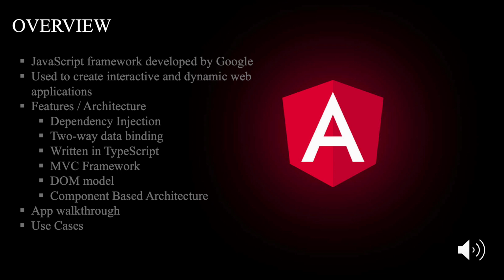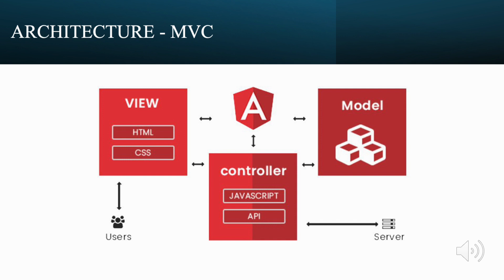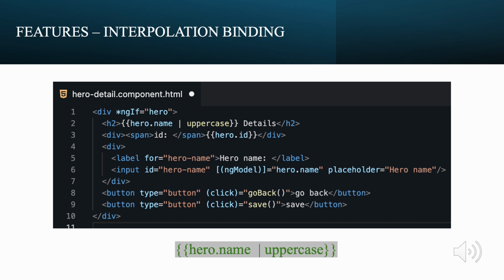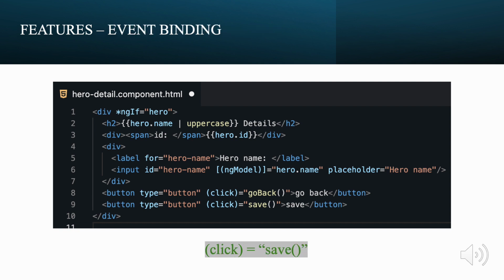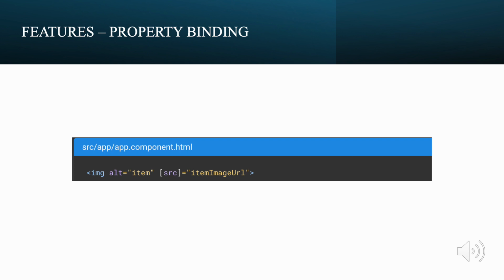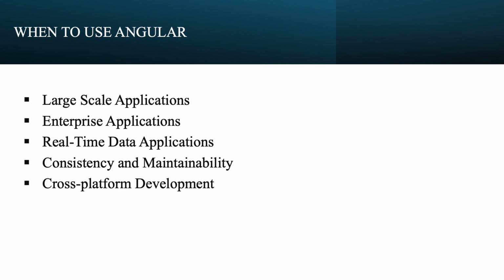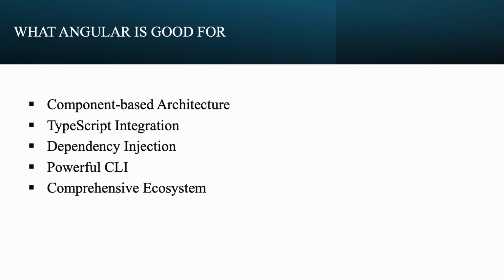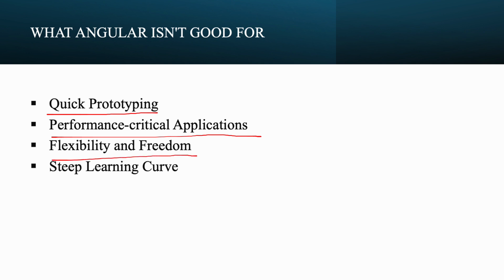Angular Tech Talk - SWE 632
Angular Tech Talk for UI class.